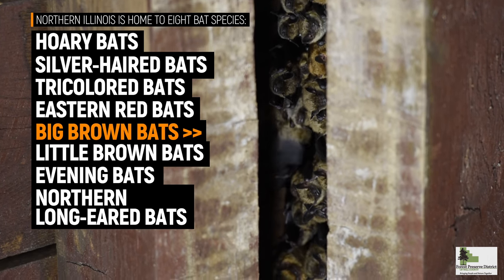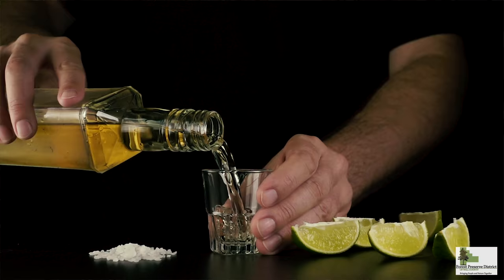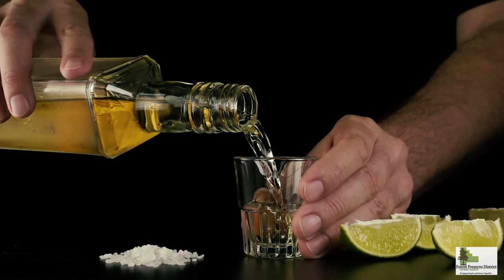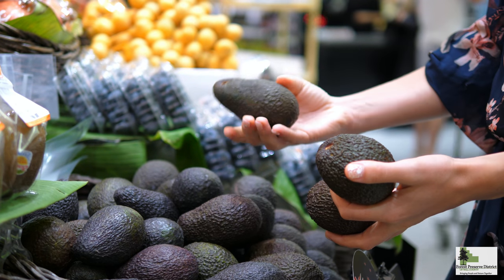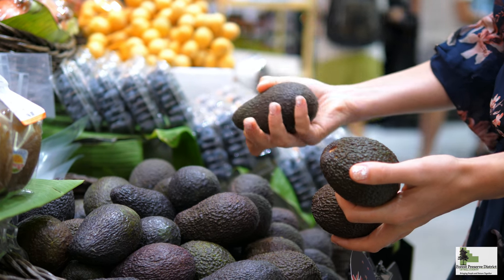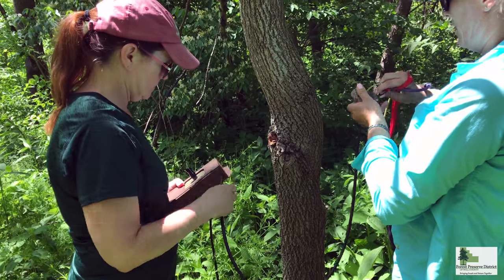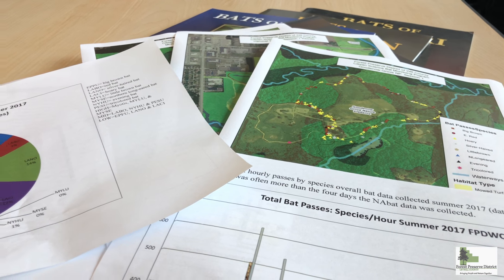The Benefits of Bats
They play an important environmental role not only locally, but globally, whether it's by eating bugs or by pollinating plants.